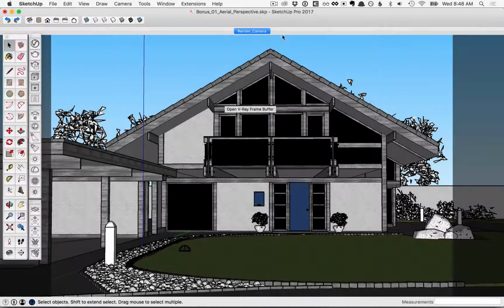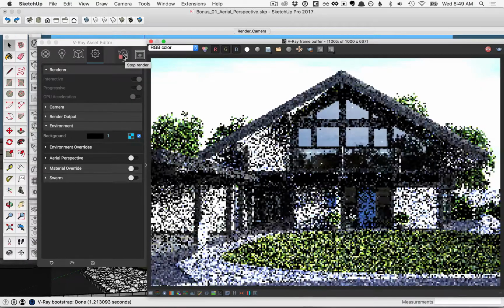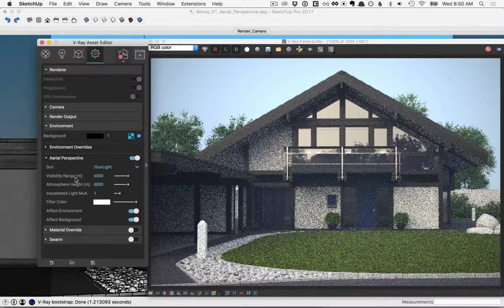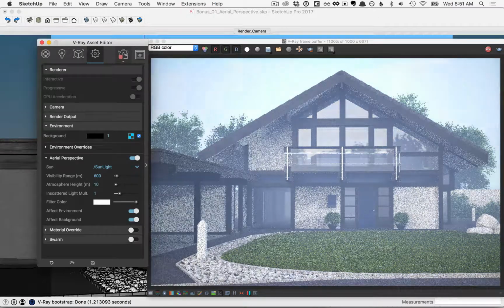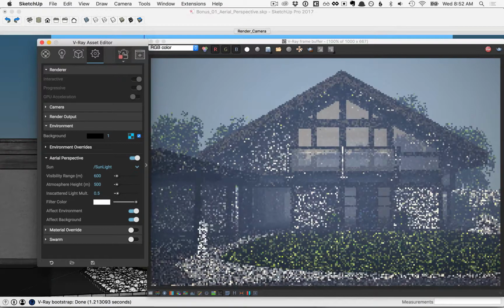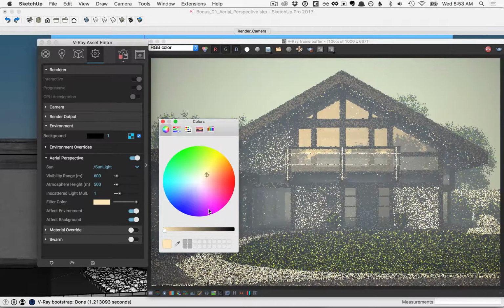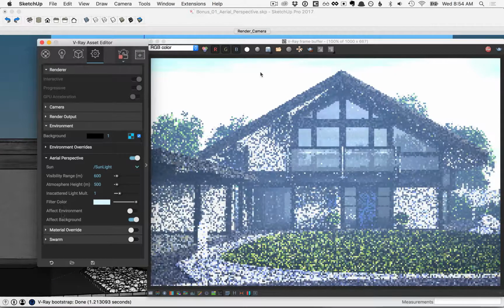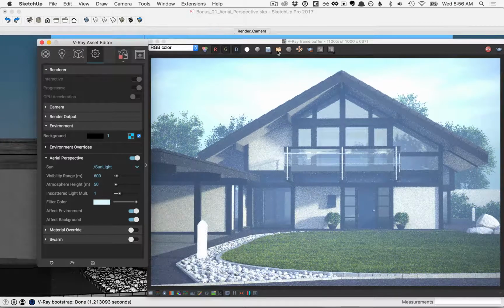Vray For Sketchup #2/2 - Aerial Perspective in vray for sketchup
This extra module covers the settings of the Aerial Perspective effect found in the Environment settings. It allows us to simulate volumetric effects like thin mists. It uses a simplified method of calculation which doesn’t create volumetric shadows, but creates realistic results that can be used for different artistic effects. This effect is mainly used in large scale scenes (looking at a city from far away) to simulate the effect of looking at far away objects through the earth’s atmosphere.